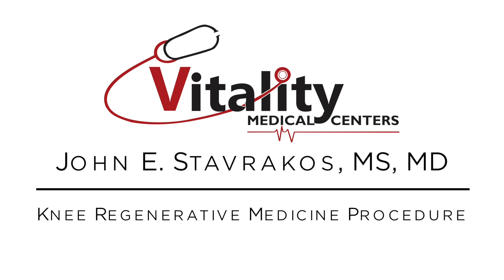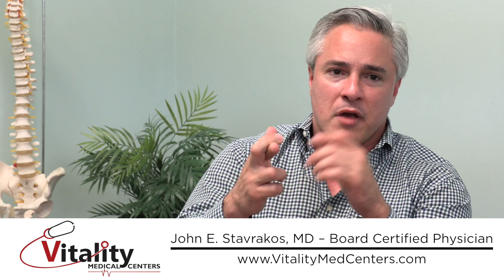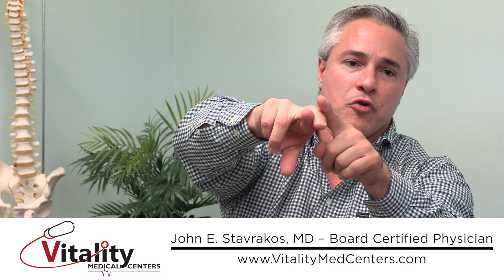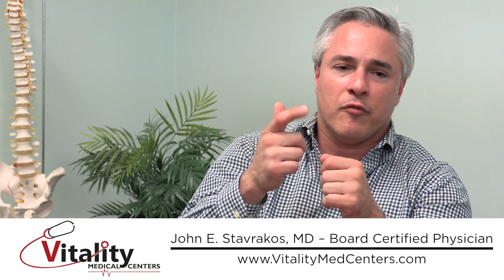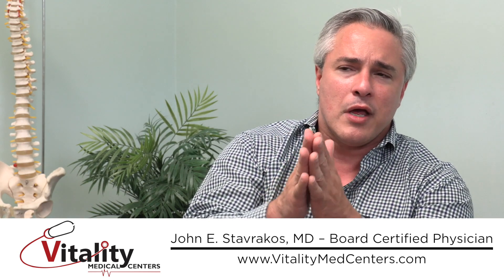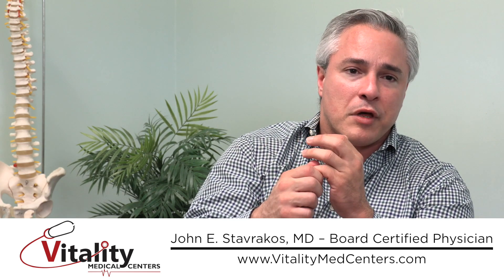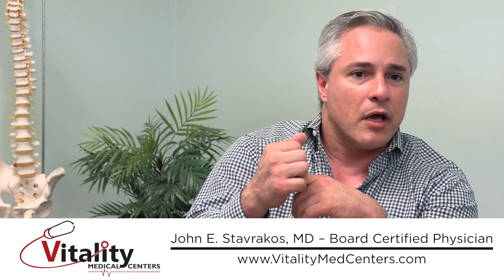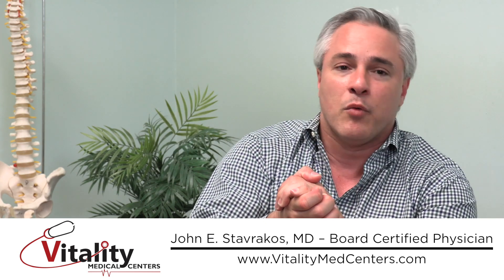Regenerative Medicine for Knee Pain Explained by John E. Stavrakos, MD with Vitality Medical Centers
Dr. Stavrakos explains how regenerative medicine can help knee pain.

Dr. Stavrakos is board certified in physical medicine and rehabilitation with a fellowship in sports medicine. He is in high demand and has patients traveling from all over the country for his advanced treatments. He has offices all across South Carolina including Columbia, North Augusta, Charleston, Greenville, and Fort Mill.